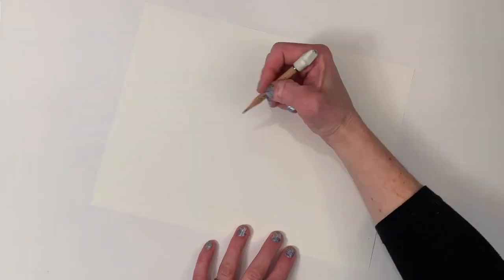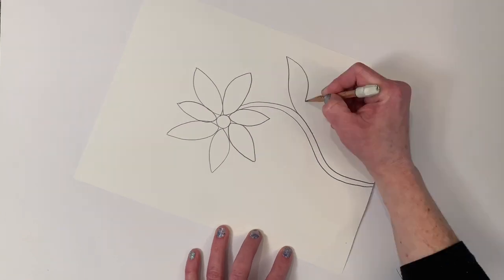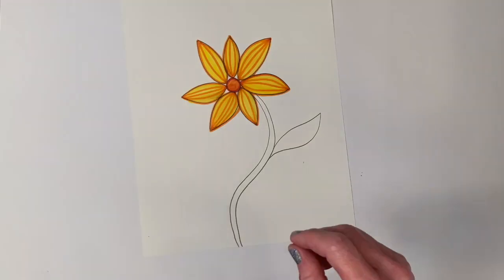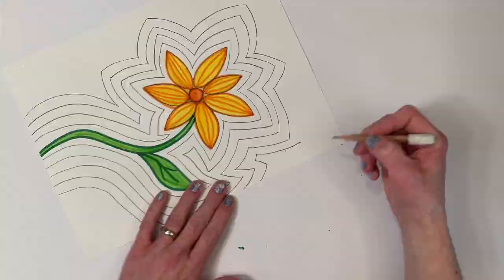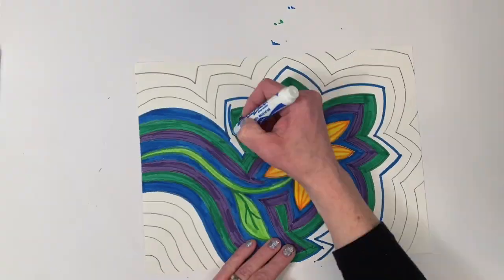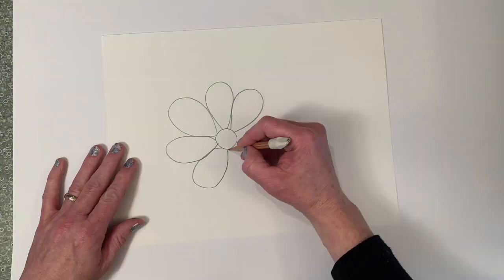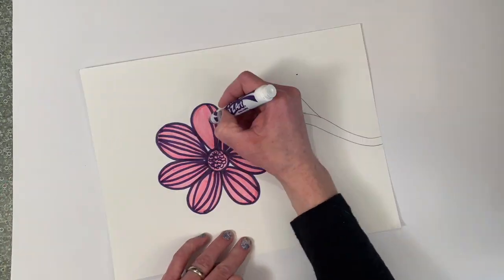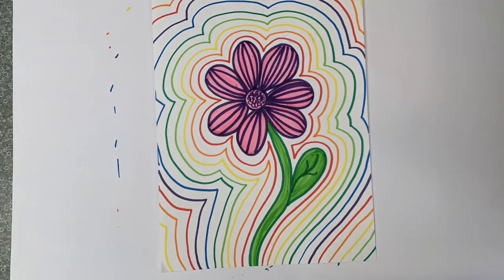Flower with Echo Lines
In this video I demonstrate two different ways to make a flower with echo lines.